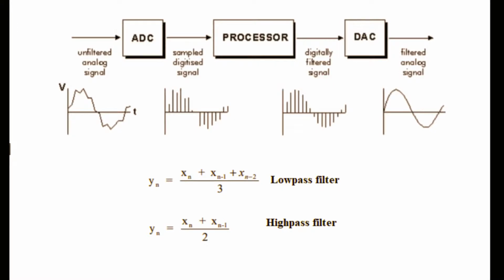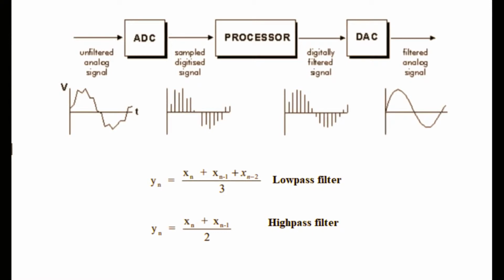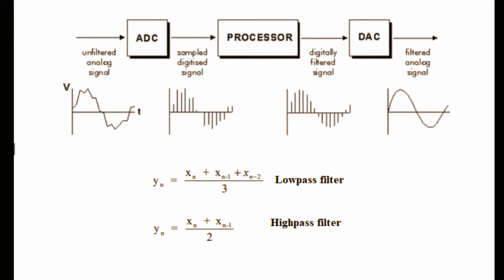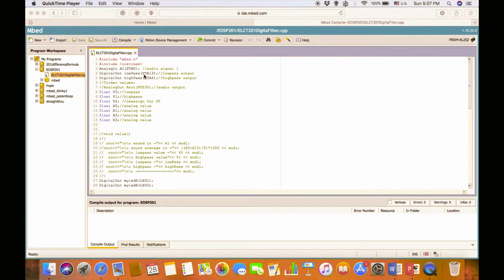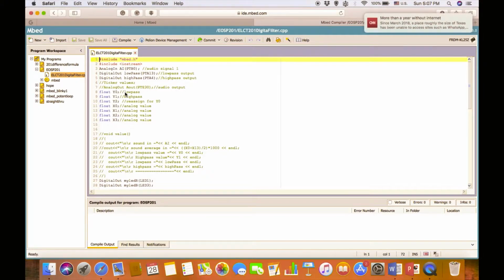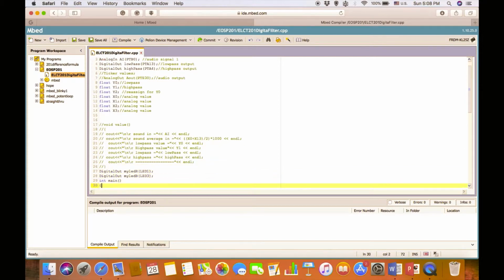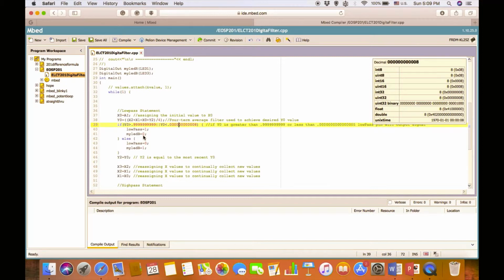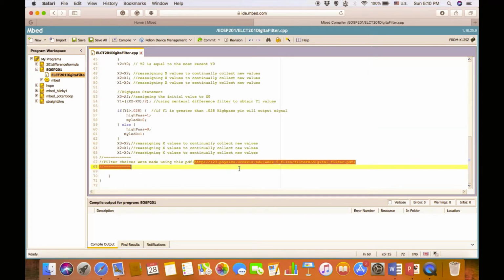ELCT201 DIGITAL AUDIO FILTER end of the semester project 4/29/2019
copyrights to the audio tracks used in this video are not owned by us.